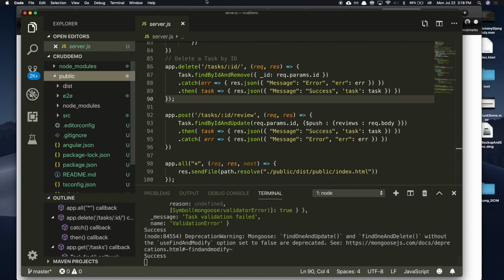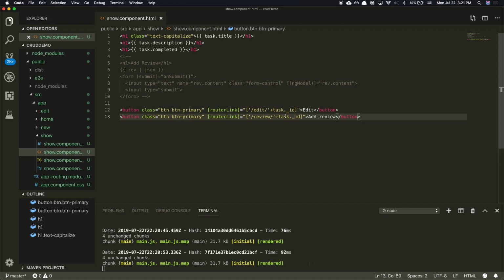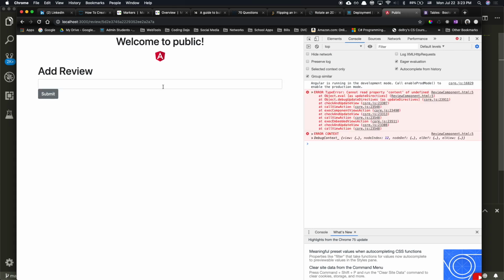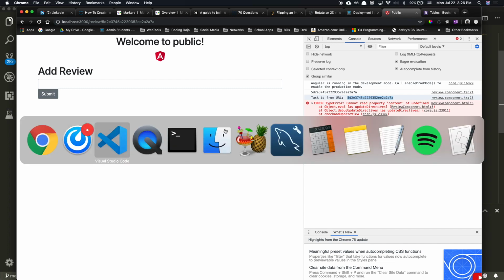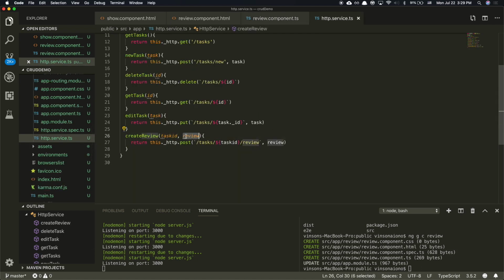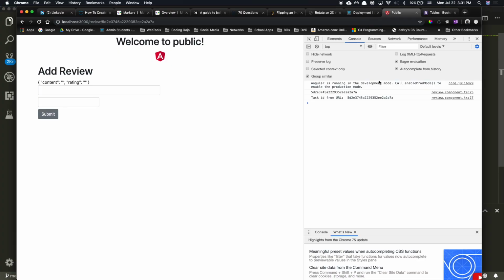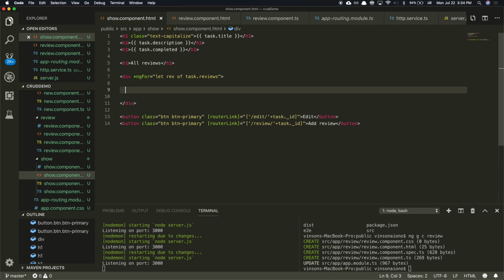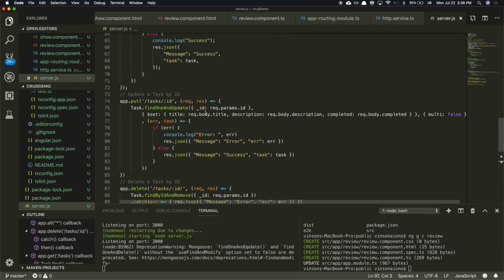MEAN Exam Review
review exam onetomany